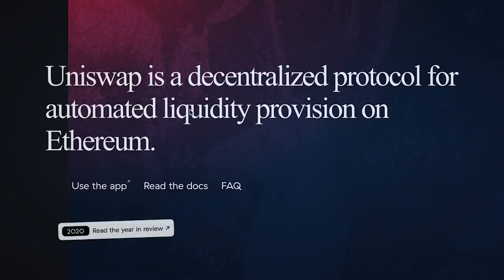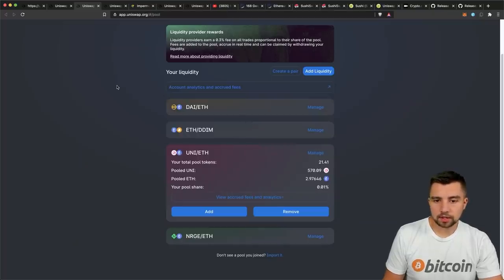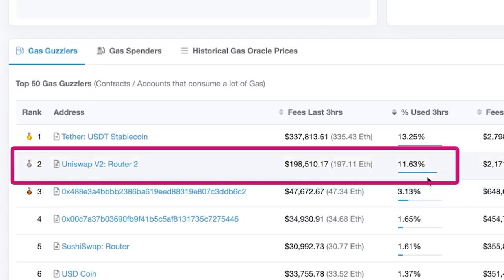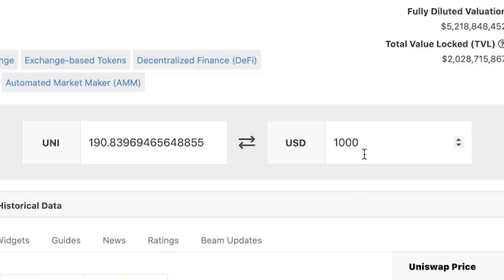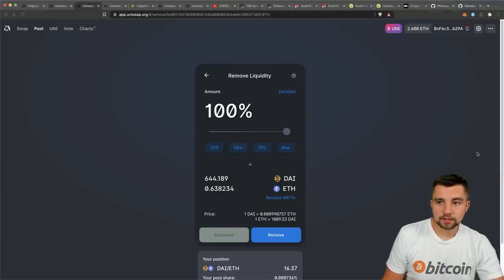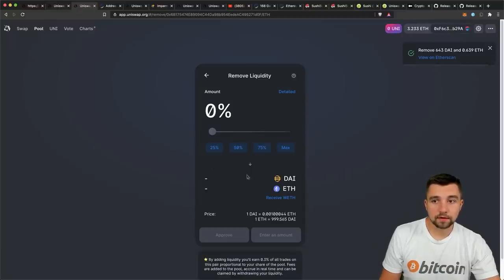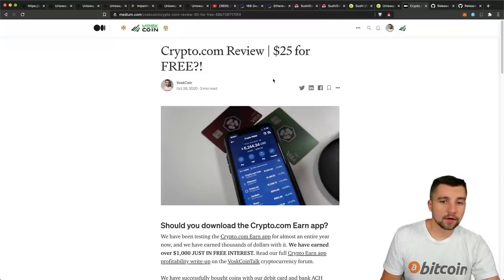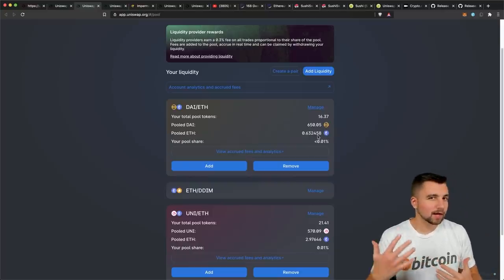I invested $7,300 into Uniswap | UNI Review and Price Prediction 🚀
I invested over $7,300 into Uniswap and UNI tokens, but why?! I'm making money with my investments into cryptocurrency and I'm also earning passive income! Uniswap review and UNI 2021 Price Prediction!

Earn $10 in Bitcoin BTC by buying or selling $100 in crypto

Uniswap and their V2 made a lot of people rich in 2020, and Uniswap V3 along with their UNI token is set up to make even more people rich in 2021 -- but how?! I am a huge fan of Uniswap after using their decentralized exchange, a DEX. Their DEX has no KYC know your customer, and doesn't even need an account! This makes it easy to buy, sell, and trade coins on Uniswap, which I will show you how to use Uniswap in today's video. I'm providing liquidity on Uniswap, which is being a Liquidity Provider earning passive income with my crypto coins! I am also buying into hundreds of Uniswap UNI tokens which are poised to have a huge price spike in 2021, especially with Uniswap V3 looming. Uniswap V3 will bring exciting new incentives to use Uniswap and their UNI tokens, which is what I am largely banking on with this UNI position.

Links!

⏰ Timestamps ⏰
0:00 I invested $7300 into Uniswap!
1:33 What is Uniswap? Decentralized Exchanges explained
2:57 Providing Liquidity - is it profitable?
4:34 Ethereum Gas fees & DeFi
6:16 Uniswap vs Sushiswap
8:31 Uniswap Tutorial - How easy is it to trade, buy, and sell?
12:33 Using Crypto.com to participate in DeFi
13:09 Impermanent Loss
14:41 The future of $UNI and Uniswap price prediction